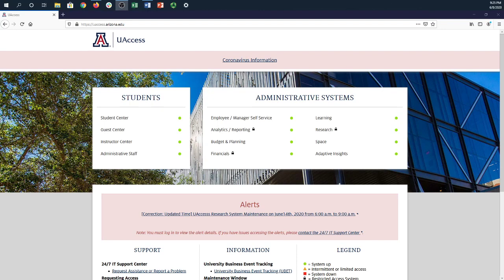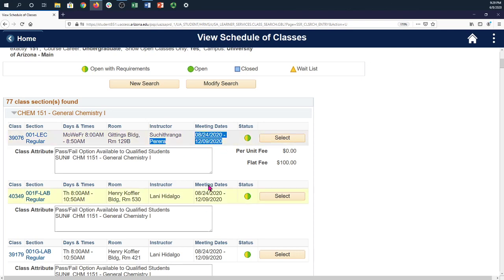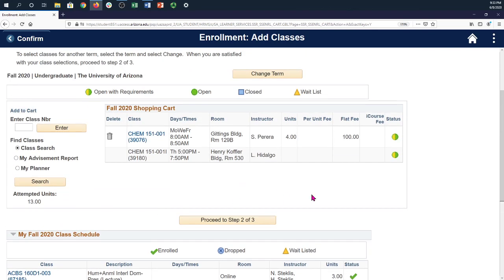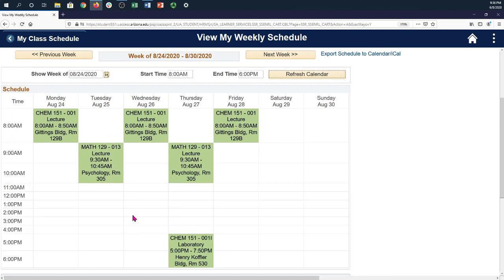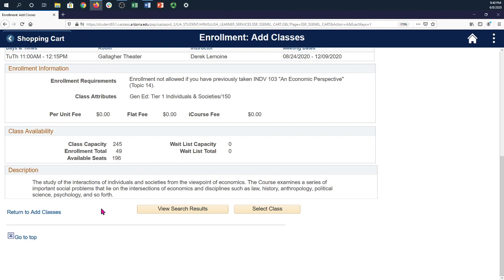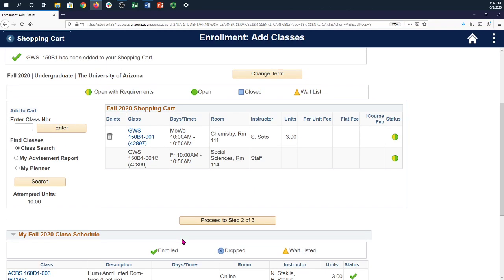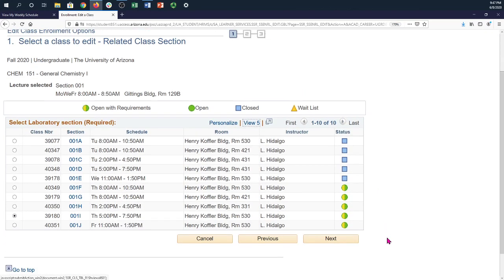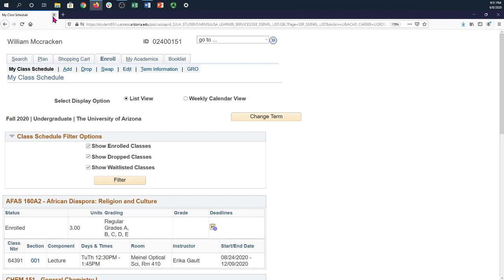FR Orientation: UAccess Enrollment CoS June 2020